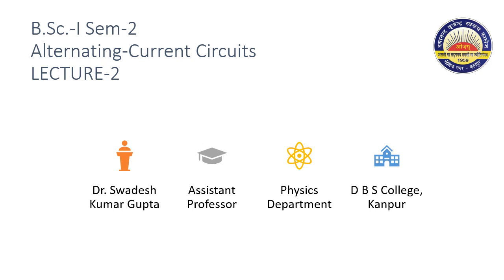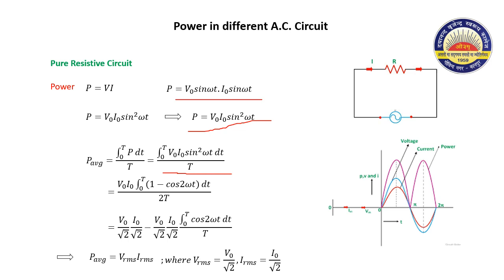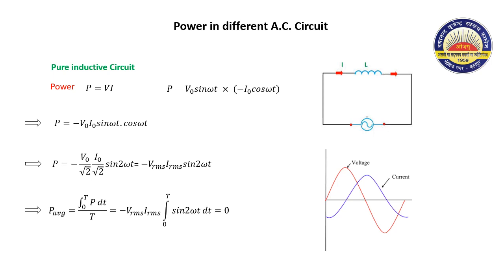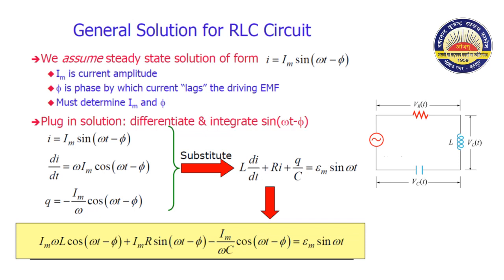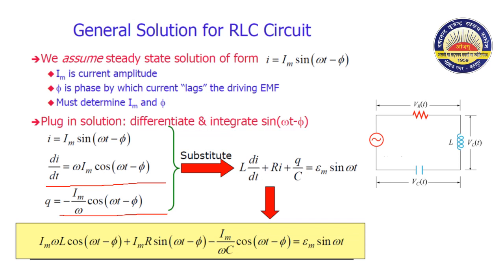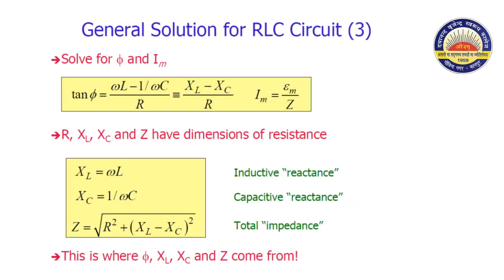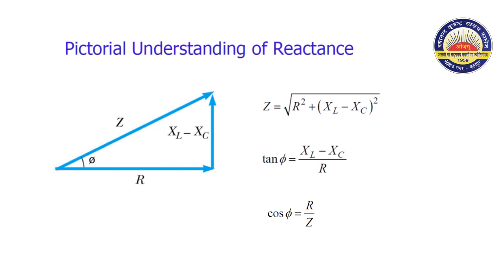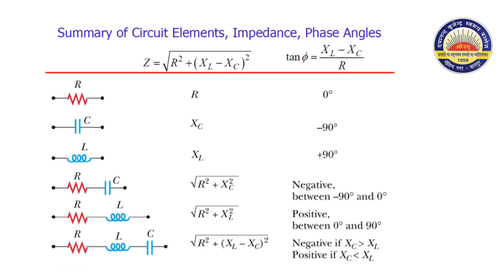AC Circuits Lecture-2 Dr. Swadesh Gupta